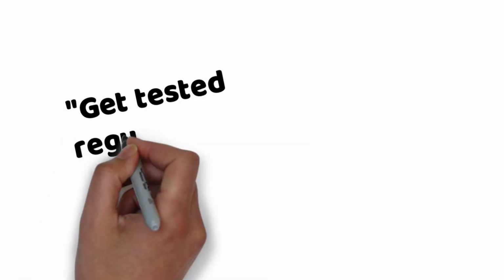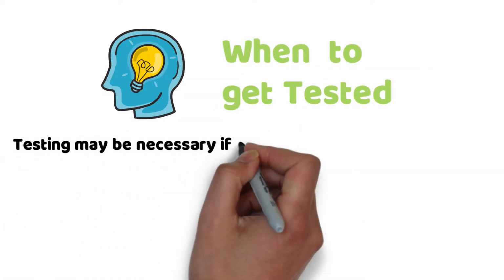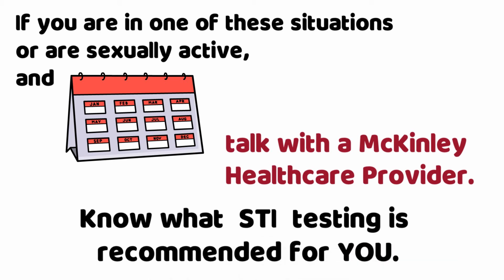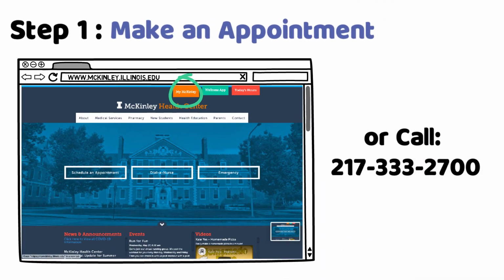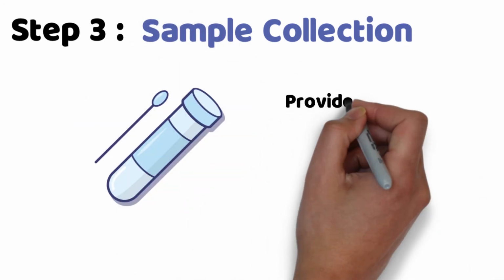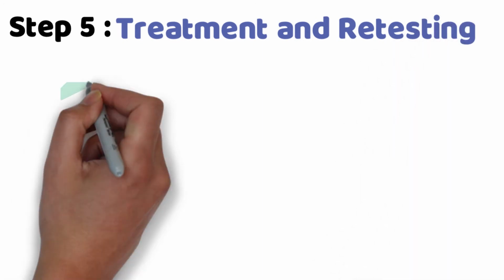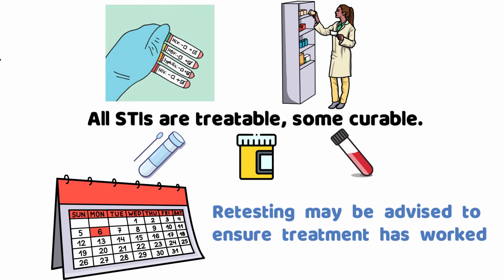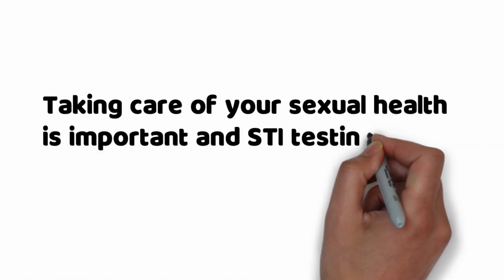STI Testing at McKinley Health Center!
STI Testing at McKinley Health Center is easy as 1, 2, 3! Take a look at this video to learn about questions to ask your provider, how to make an appointment and more!